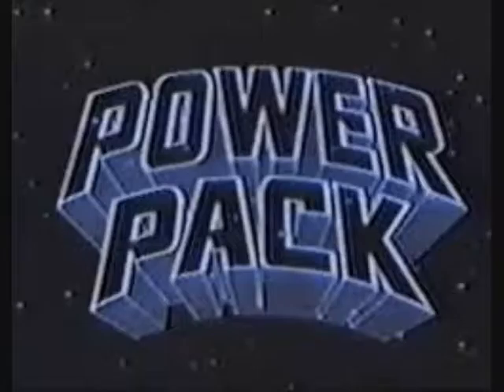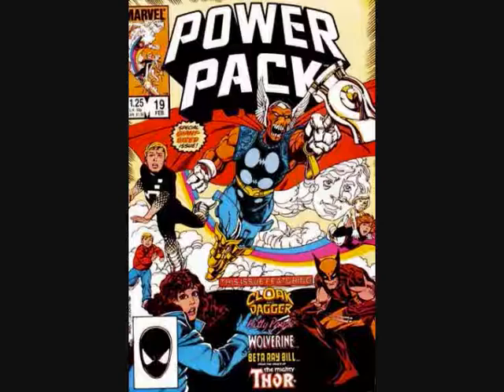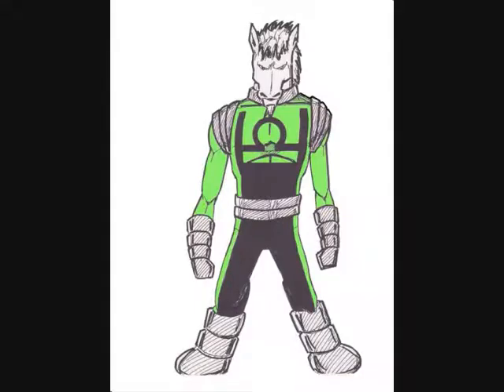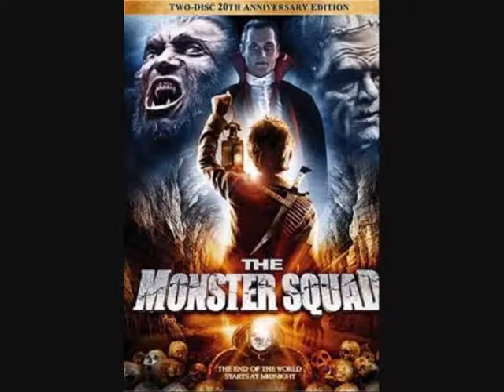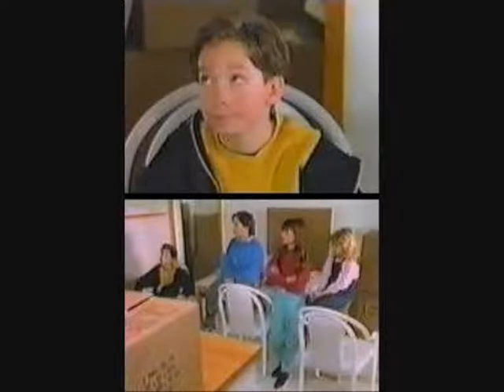POWER PACK ( 1991 Nathaniel Moreau ) Superhero Movie TV pilot Review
The Power's kids have been given superhuman abilities, but that doesn't necessarily mean that adjusting to a new home will be any easier. Alex still needs to find his science book for class, Jack loses his retainer down the drain, Julie's room is a mess, and the youngest Katie just wants to be invited to play with the neighborhood kids. They each subtly use their powers to get by, but not with the approval of their parents who wish for the children to act normal enough so as to not attract undue attention. A typical day at school soon finds Jack accepting a challenge; to go into the abandoned spooky mansion of former circus owner Dr. Mobius. There Jack and his friends are soon startled and leave, but not before Jack picks up a medallion lying on the floor. Soon the object begins taking its toll on the Power's kids with an ominous storm overhead, and the phantom of Dr. Mobius beaconing for its return.

Like our facebook page GEEK LEGION OF DOOM

Intro music is writtern and perfromed by Matt Francis of Geek Legion of Doom